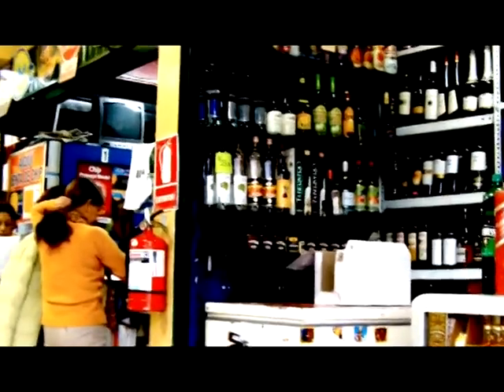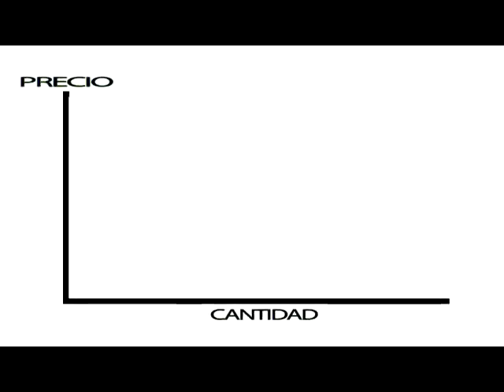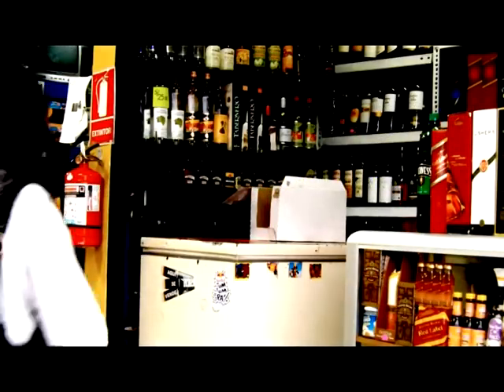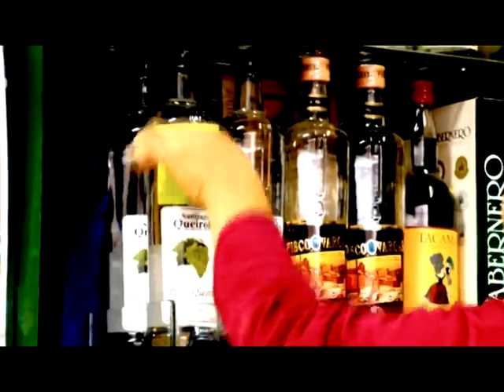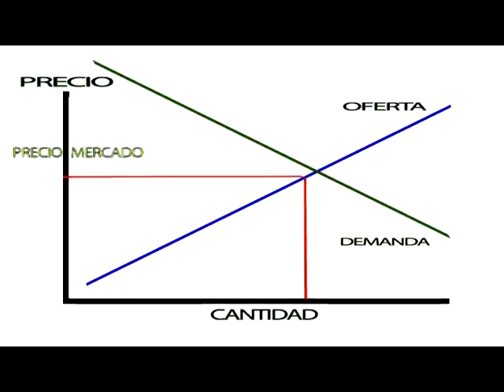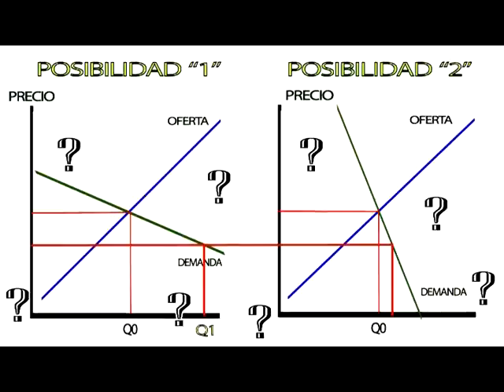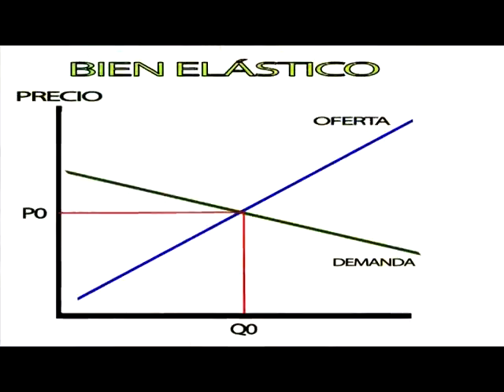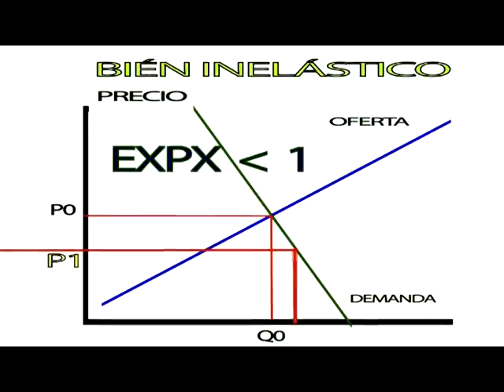Cortometraje de Economia para la Gestión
Here's the proyect for the final work of "Economy" in the UPC :D periode 2011-01

Aqui el proyecto final para Economia para la Gestion de la UPC, ciclo 2011-01 :P

largas horas de edición y post producción! :) esperemos haya valido la pena xD!